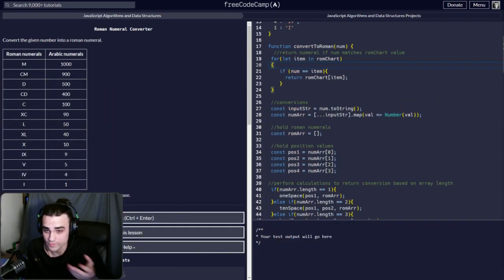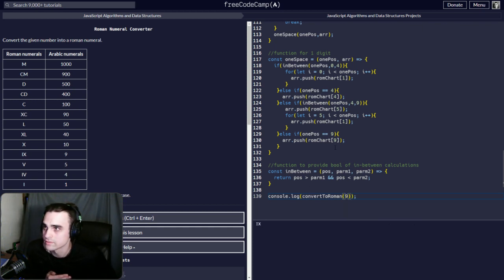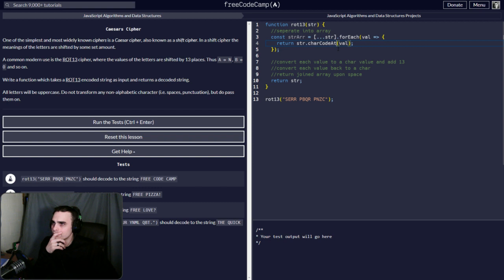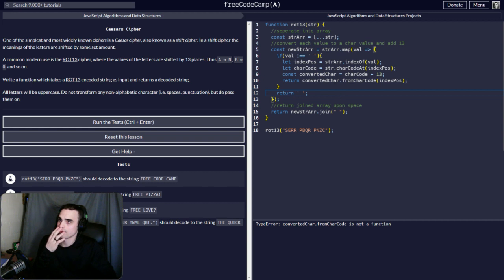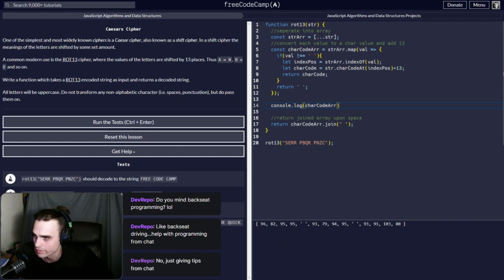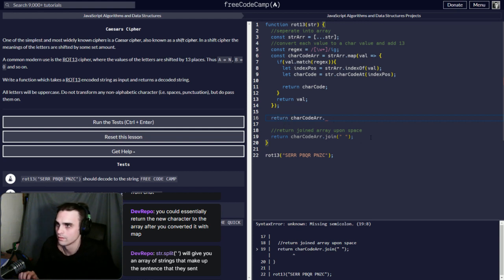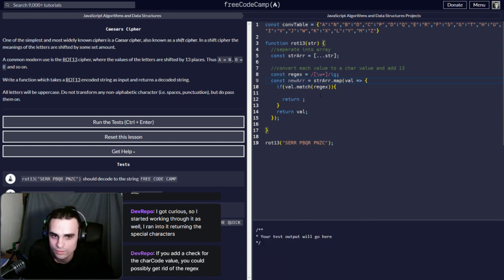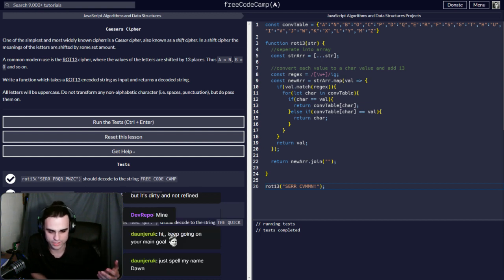Study with me - Session 59 - FreeCodeCamp! - JavaScript Projects - Project 2 Pt.2 & Project 3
Here is the 59th session from our learning group! - FreeCodeCamp - JavaScript Projects - Roman Numeral Converter Pt.2 & Caesars Cipher